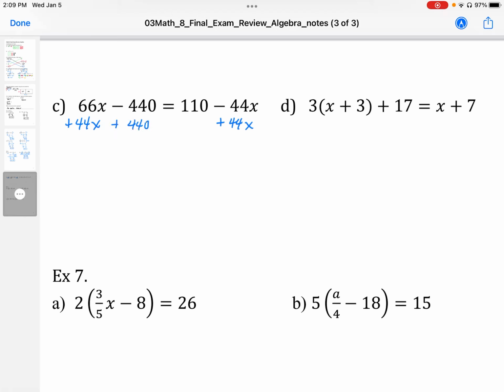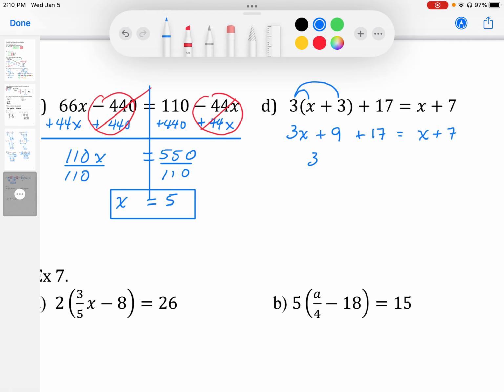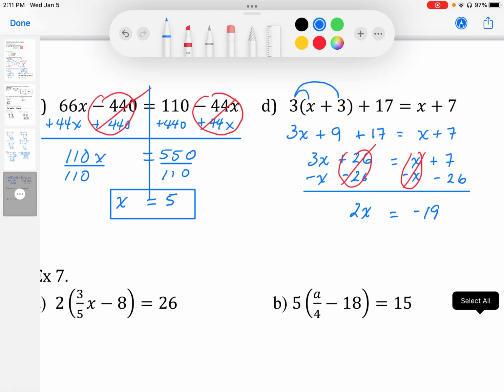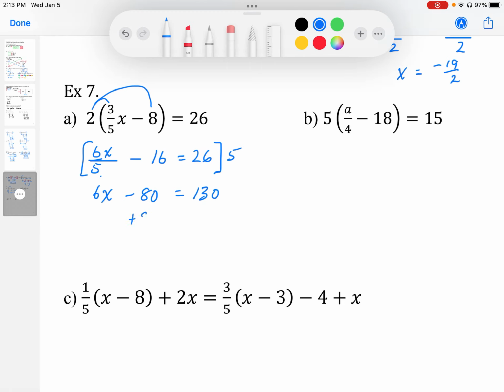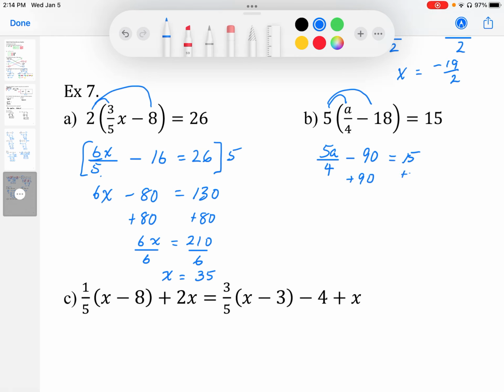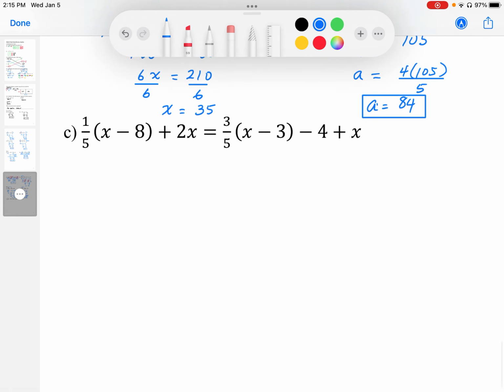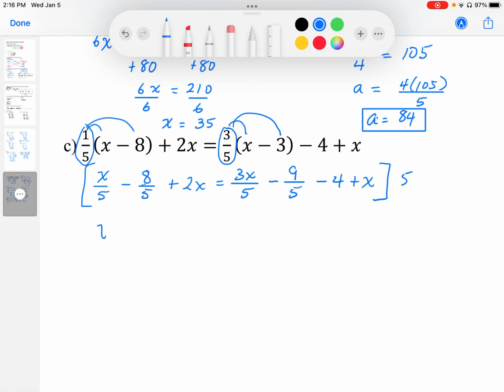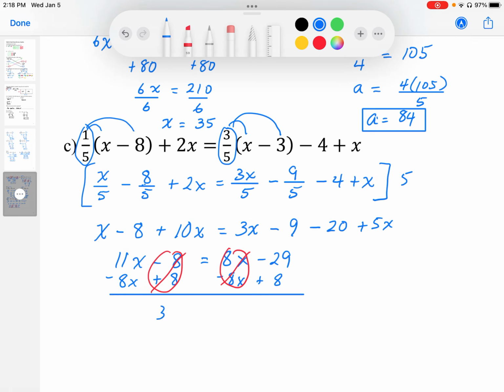03 Math 8 Final Exam Review Algebra Part4